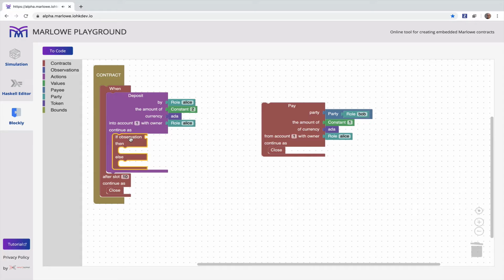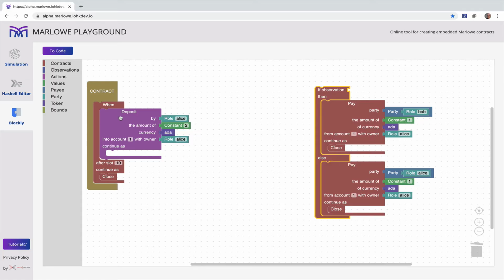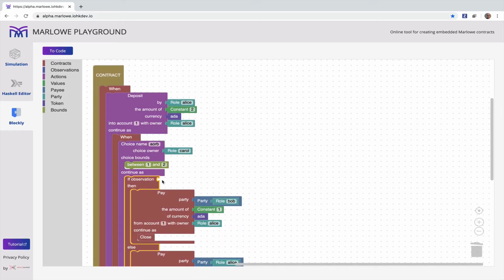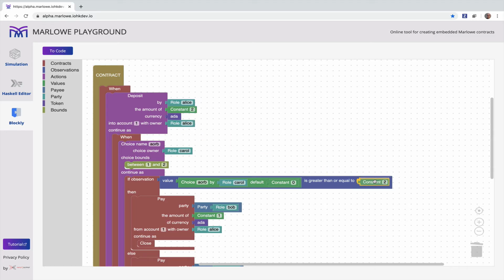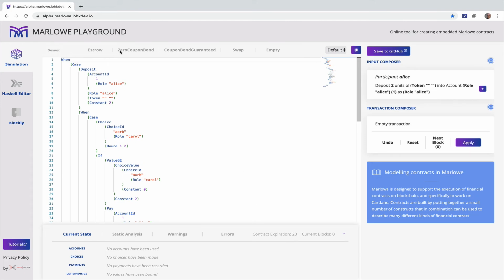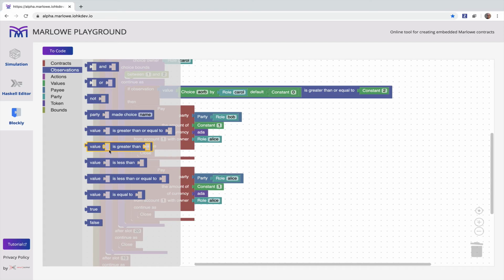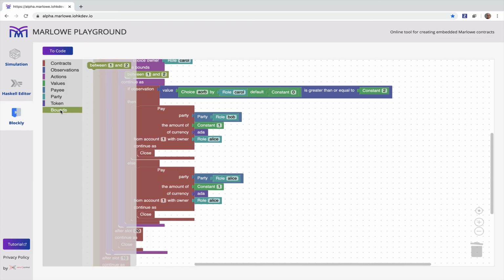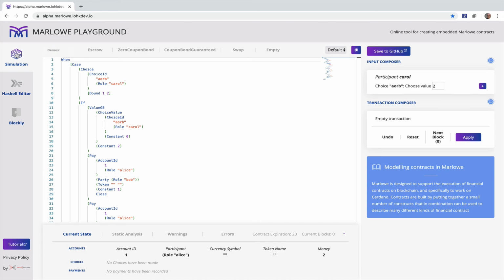Marlowe Playground 4: Choices and Observations